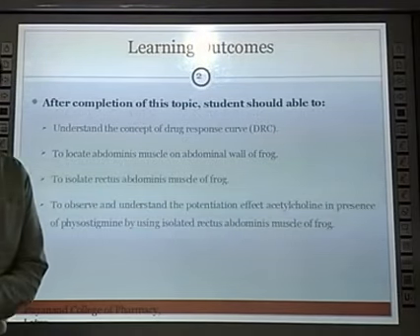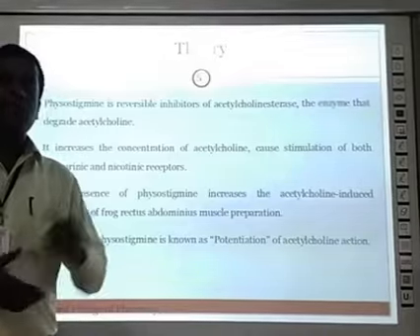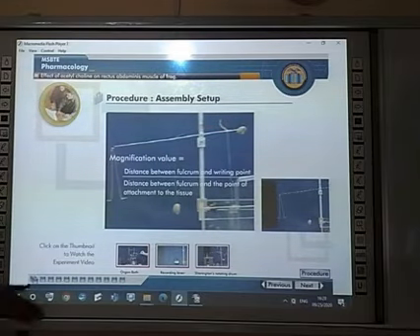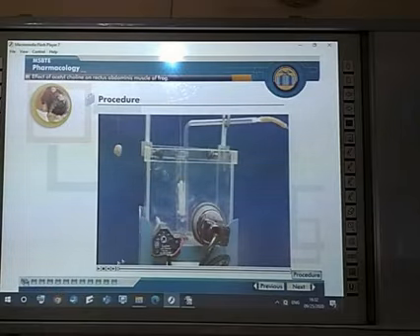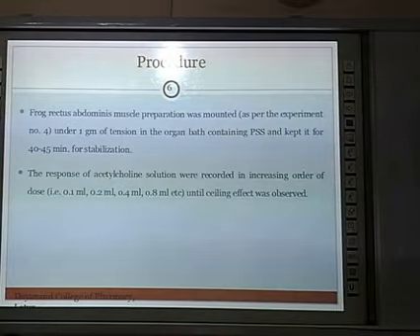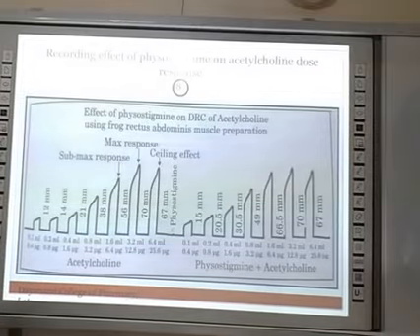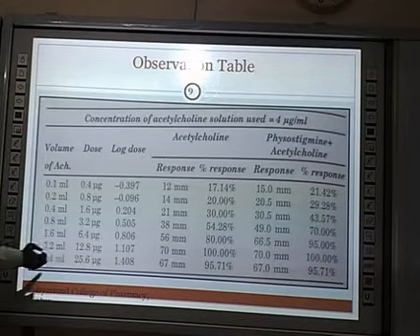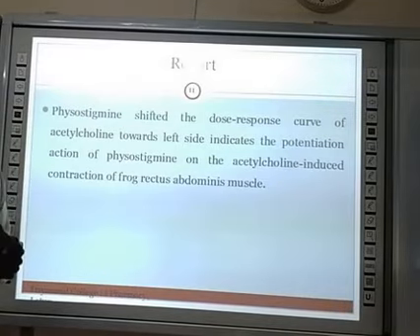Effect of Physostigmine on DRC of Acetylcholine on Isolated Frog Rectus Abdominus Muscle